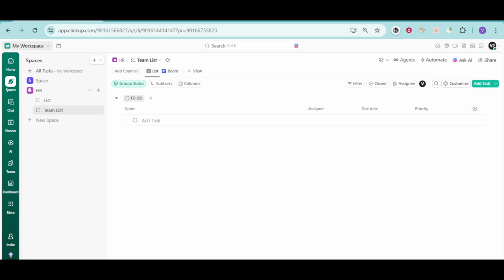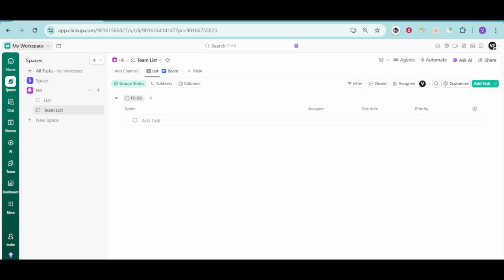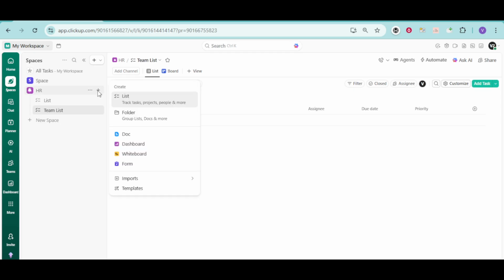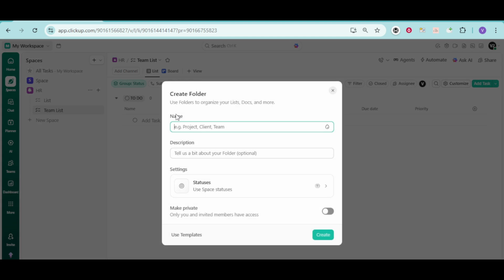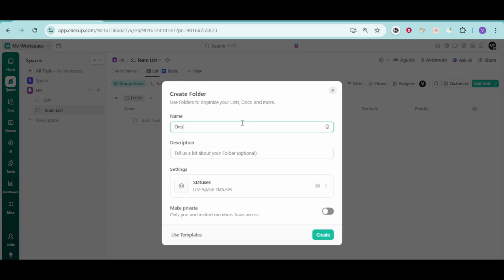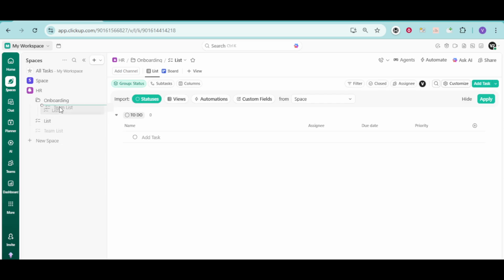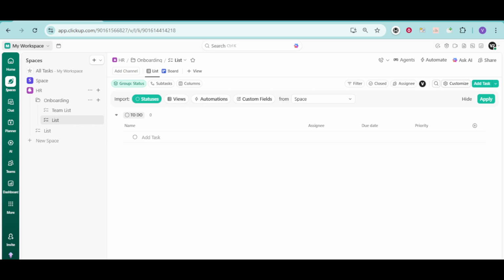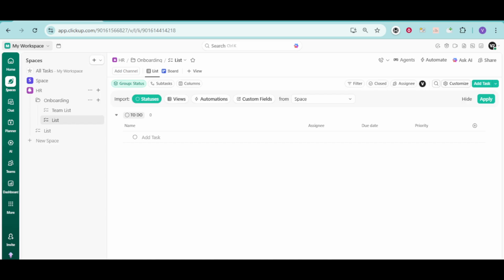How to Use ClickUp Folders (Complete Guide)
In this comprehensive tutorial, we dive into how to use ClickUp folders effectively to organize your projects and enhance your workflow. Discover the features and functionalities that ClickUp offers, allowing you to streamline your tasks and collaborations seamlessly.

By watching this video, you will learn step-by-step how to create, manage, and optimize folders in ClickUp to improve your project management skills. Don't miss out on valuable insights—watch till the end to elevate your productivity with this powerful software!